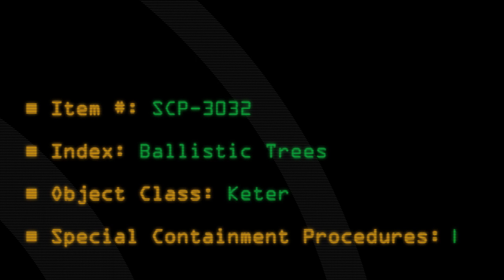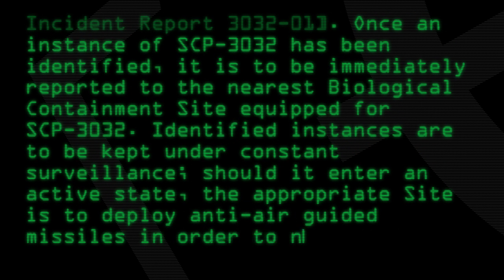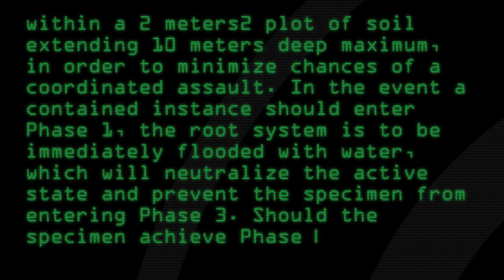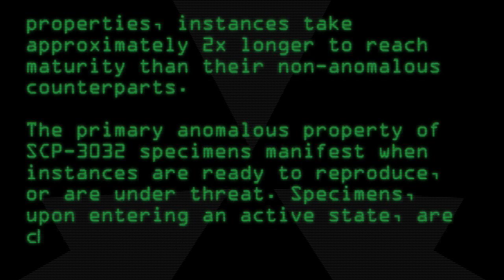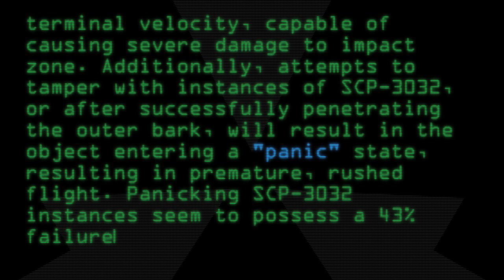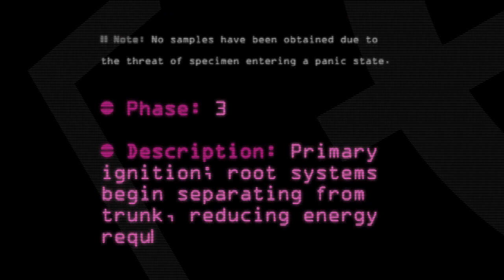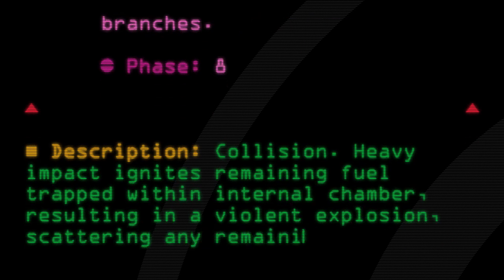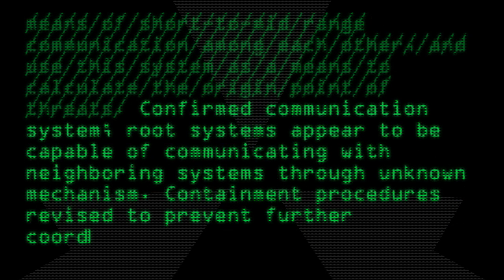SCP-3032 - Ballistic Trees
Code: SCP-3032
Title: Ballistic Trees
Rating: 111
Wordcount: 1185
Last Edit: 01 Oct 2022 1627
Revision: 13